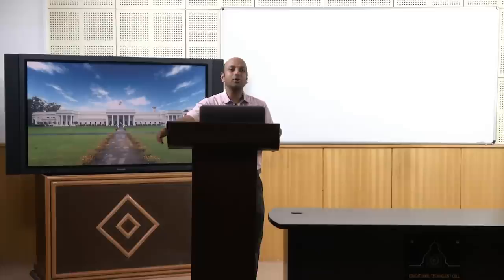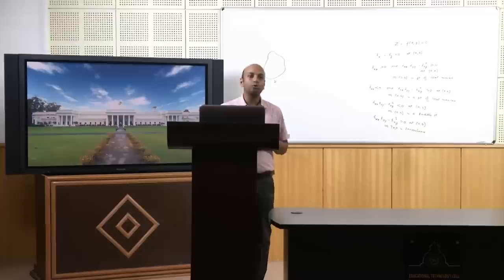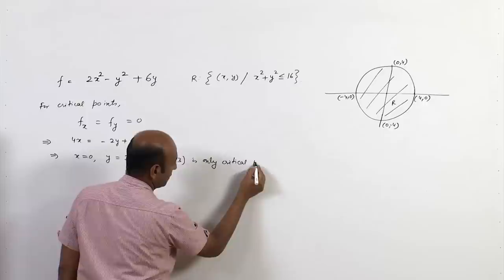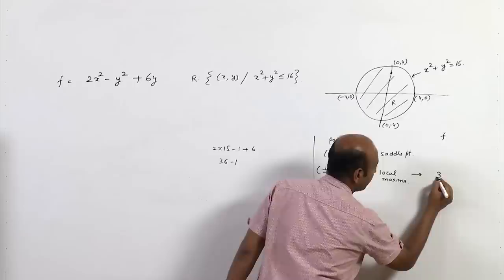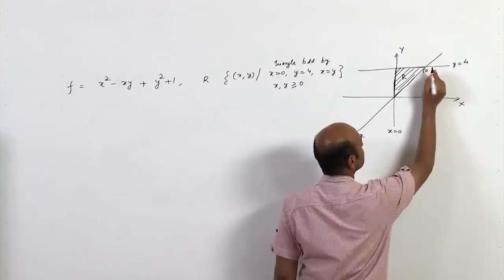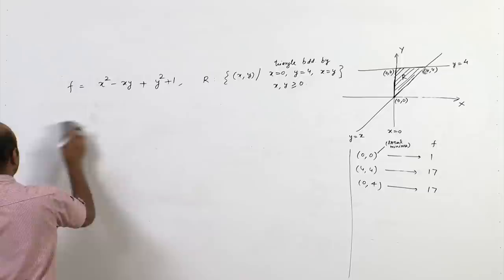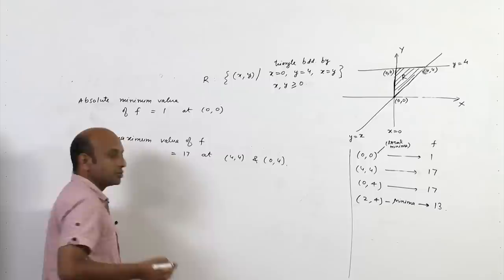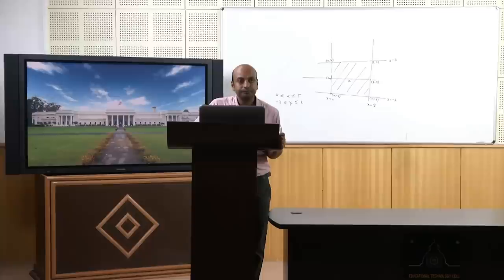Lecture 15: Extreme values-II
Extreme Values